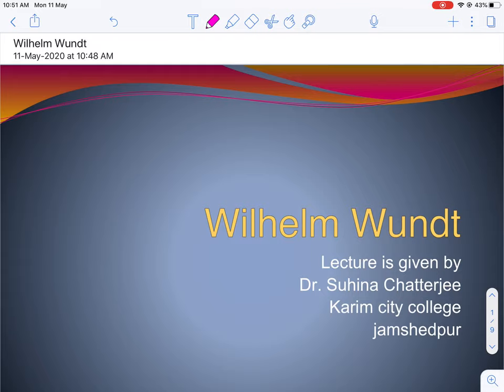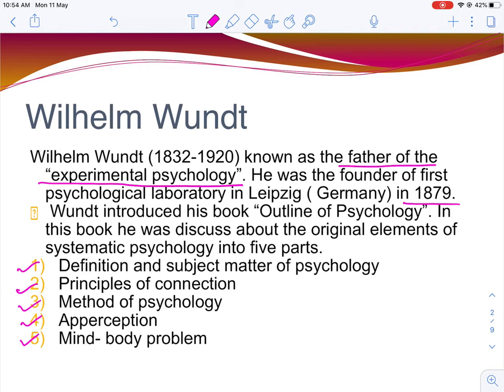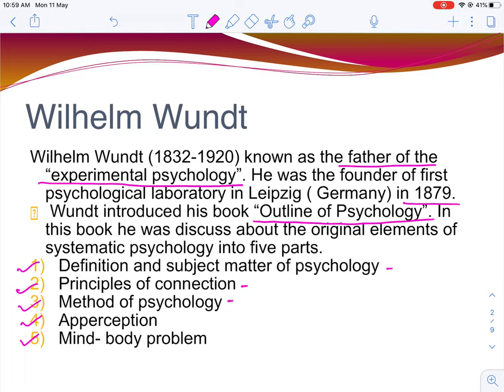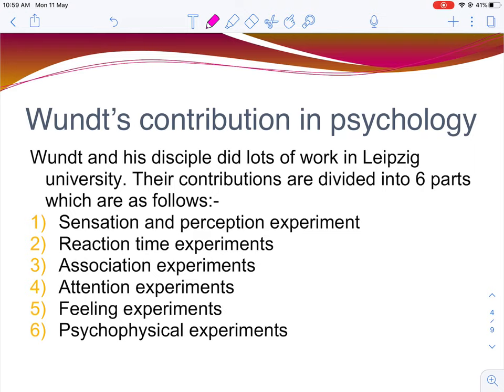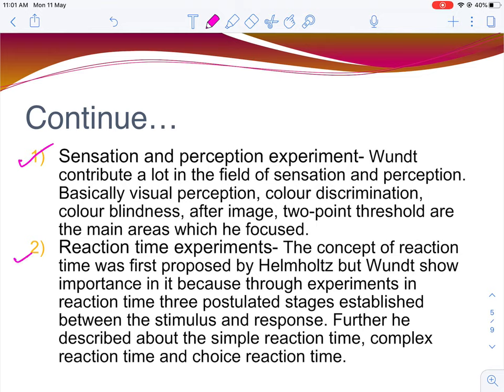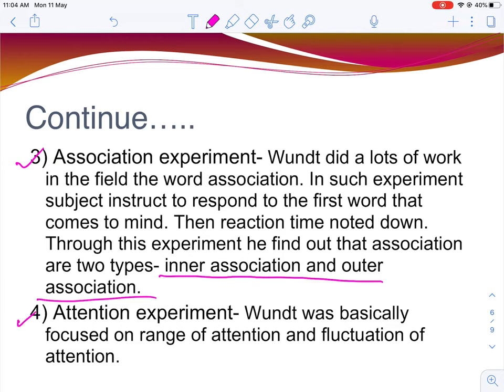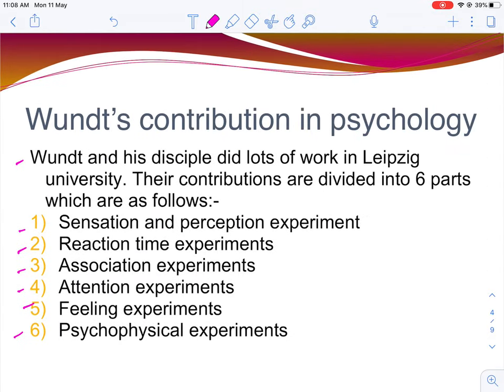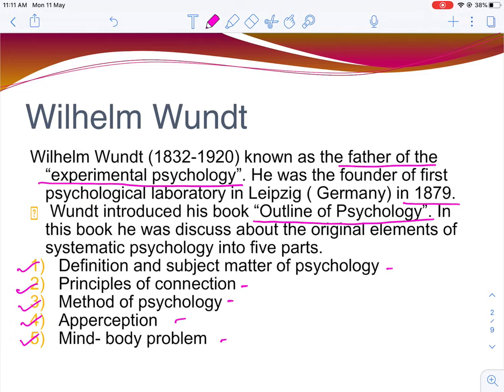Contribution of wilhelm Wundt, CC 05 | by Dr. suhina Chatterjee